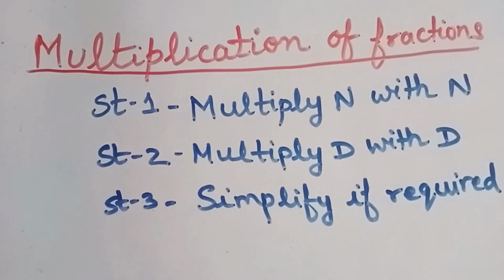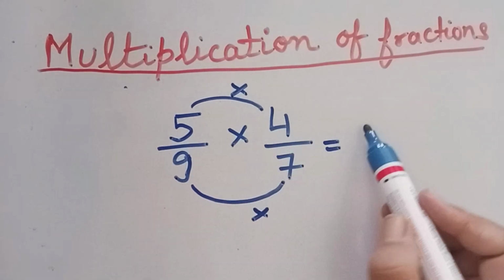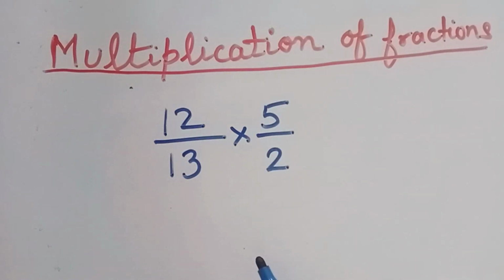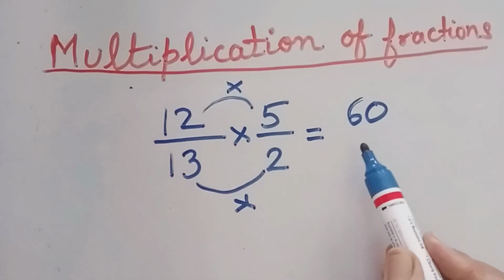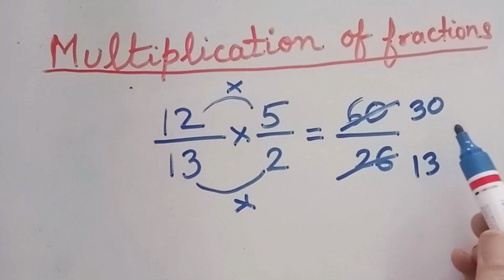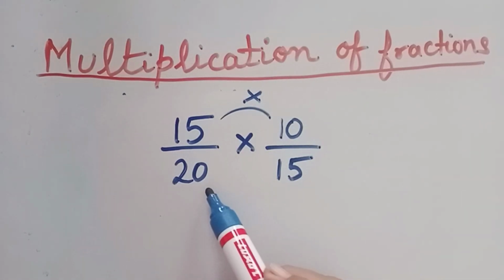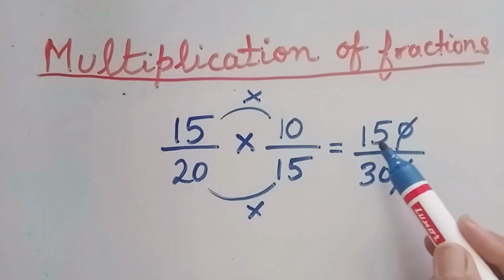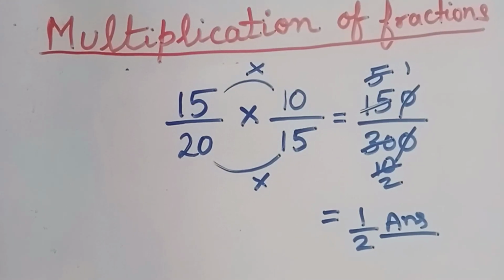Multiplication Of Fractions With Examples| Step By Step Explanation| Math For Class 2, 3, 4, 5, 6, 7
Multiplication Of Fractions With Examples with different denominator